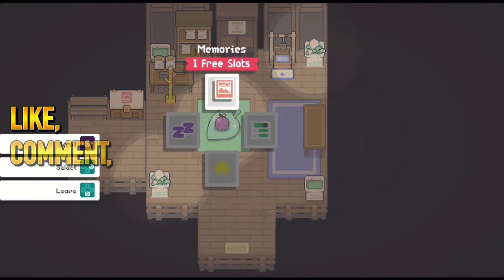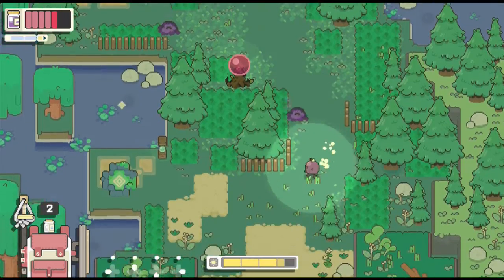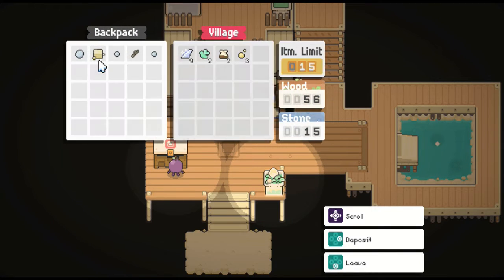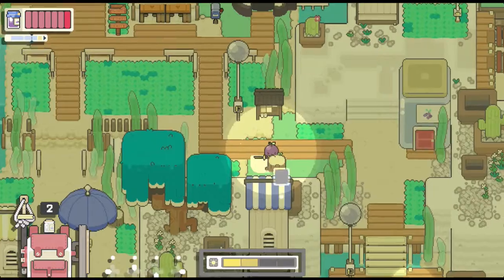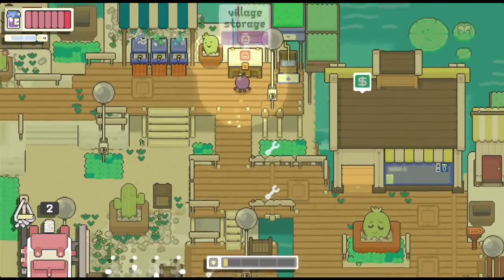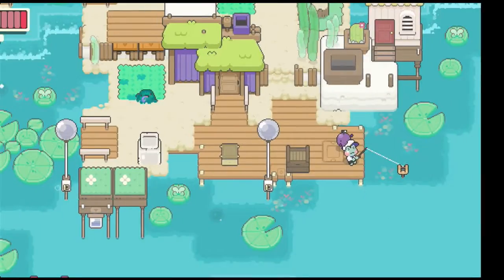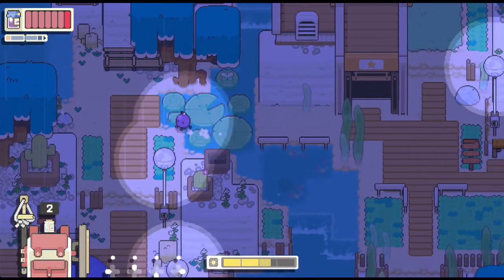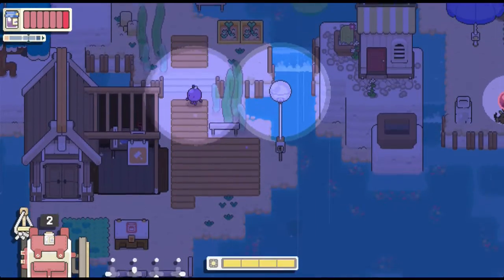Garden Story WALKTHROUGH PLAYTHROUGH LET'S PLAY GAMEPLAY - Part 4